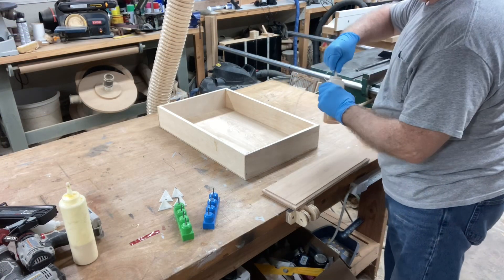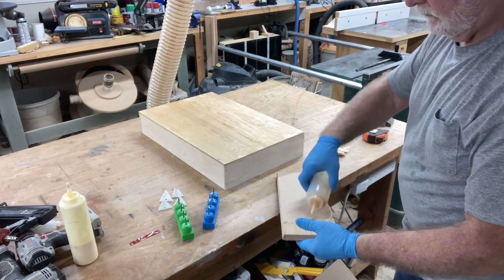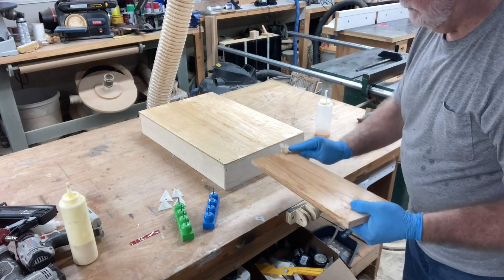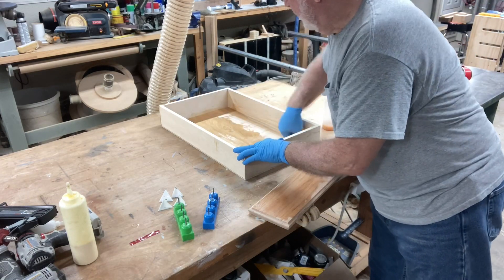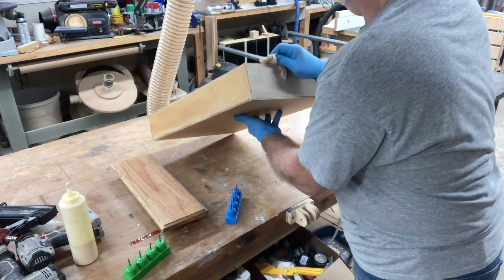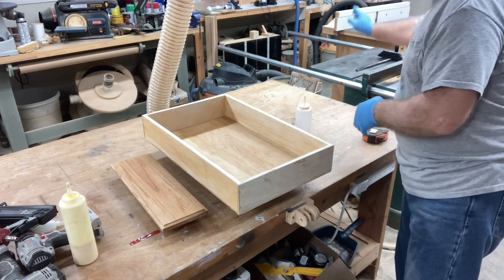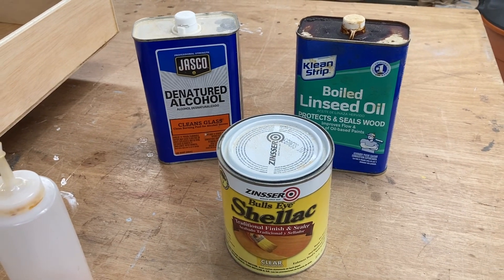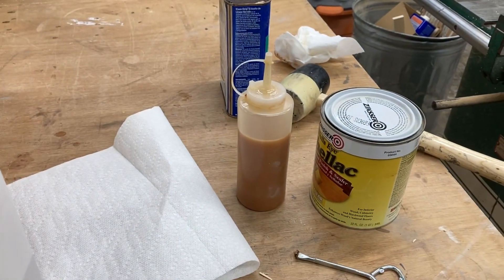Quick Tip: Seal the Wood FAST and EASY!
Easy, easy method to seal the wood. No skill required!

90 degree v-bit
60 degree v-bit